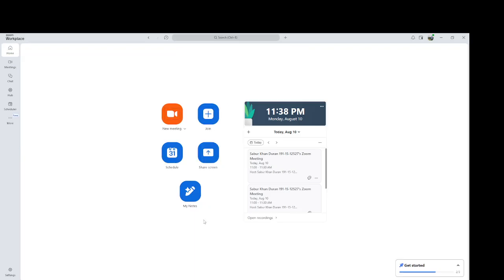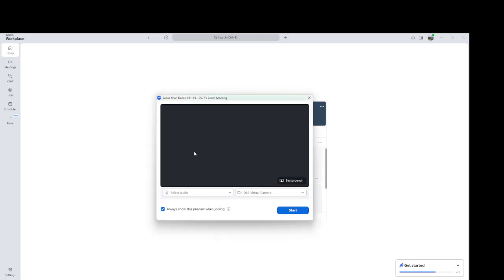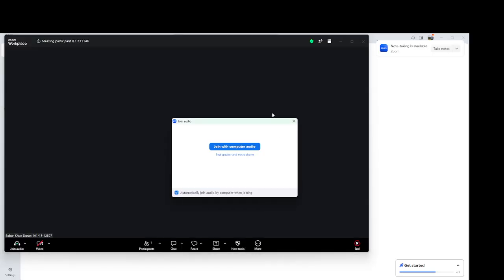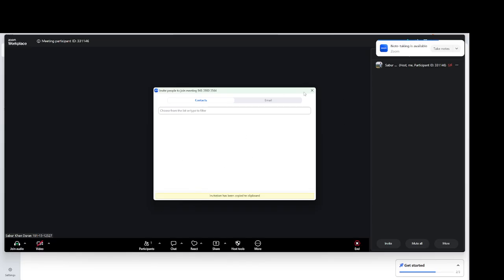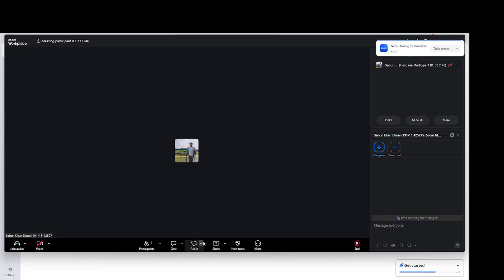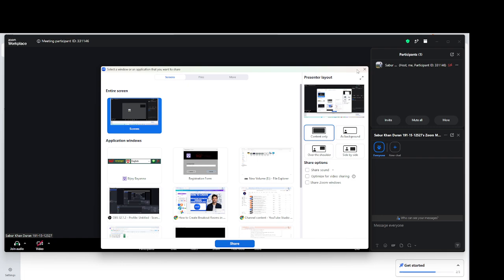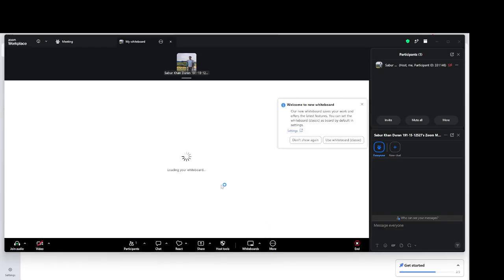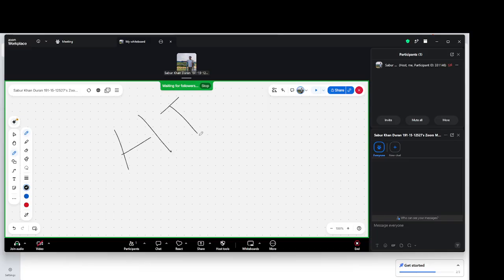How to Use Zoom Workplace on Android Full Guide 2026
Learn how to use Zoom Workplace on Android with this quick 2026 guide. Discover how to join meetings, start calls, use meeting features, and manage Zoom settings on your Android phone.